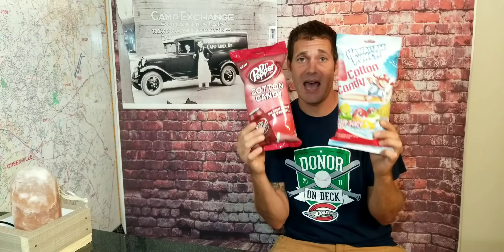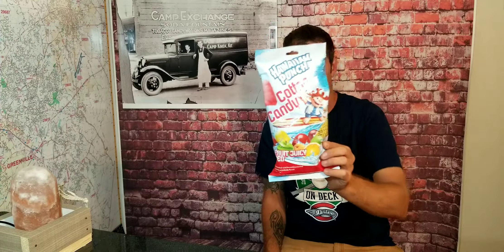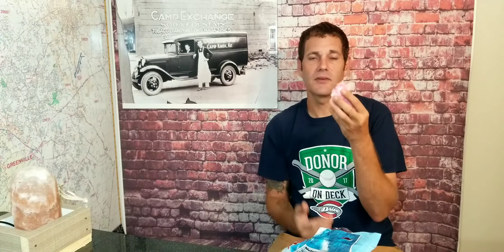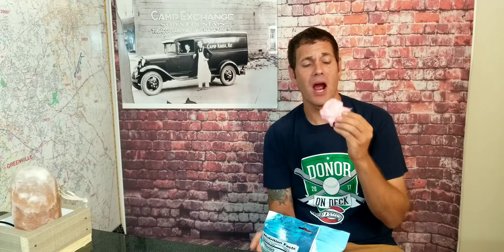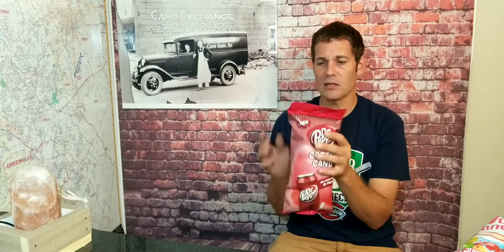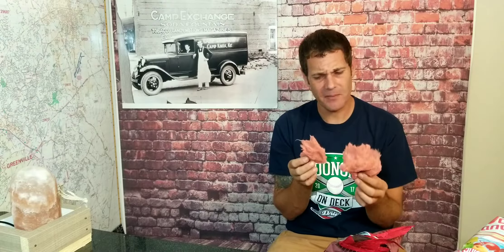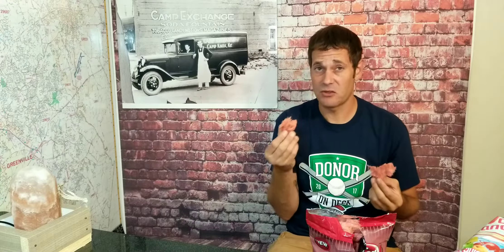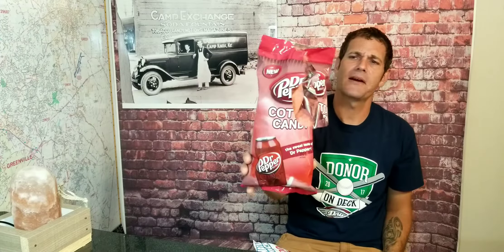New Gas Station Snacks review Cotton candy